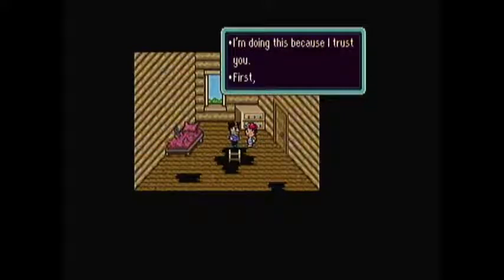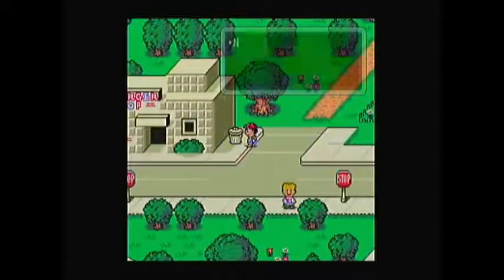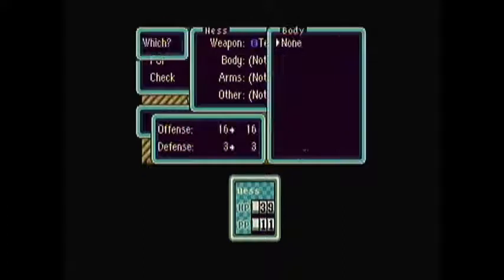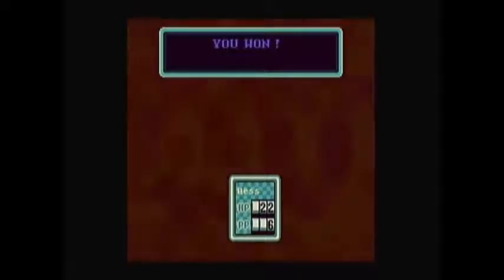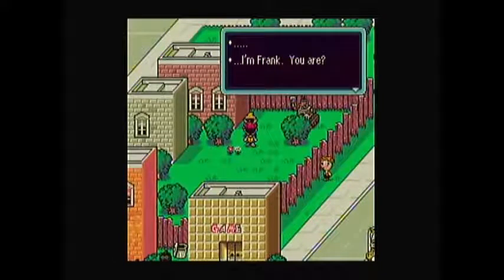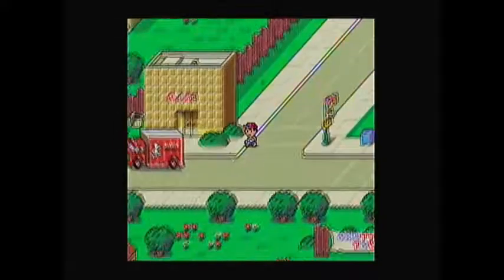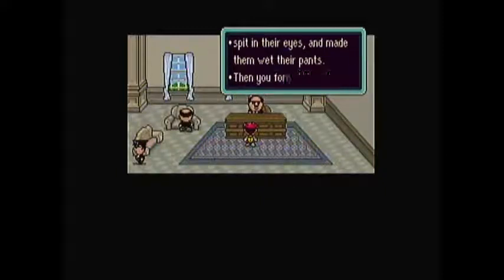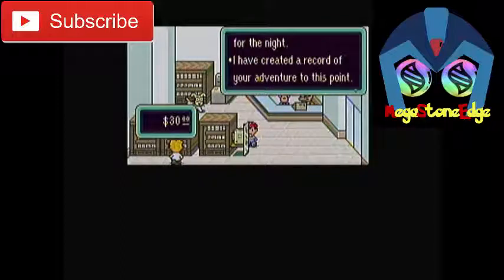Let's Play EarthBound Episode 2 ''Arcade Sharks''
A place for games is the new Shark Tank apparently